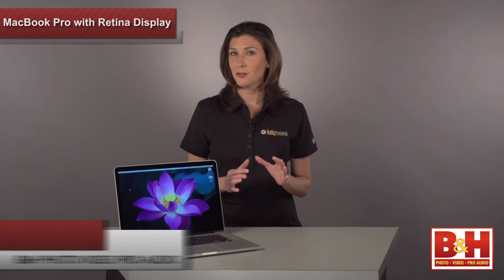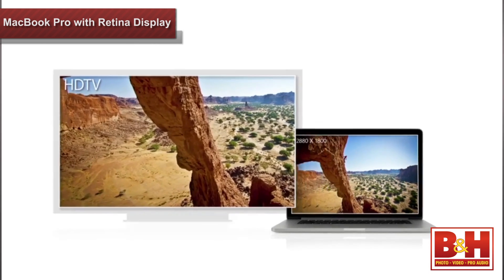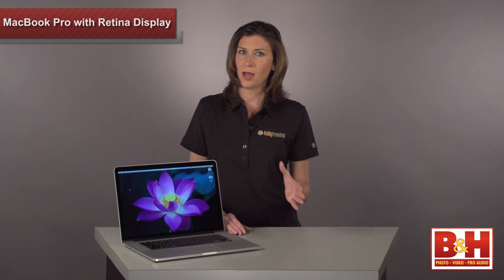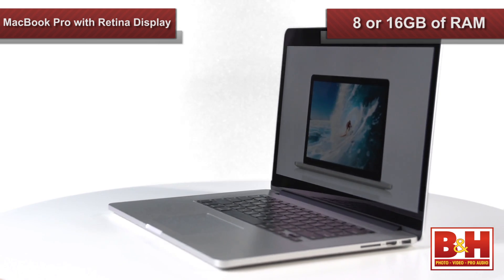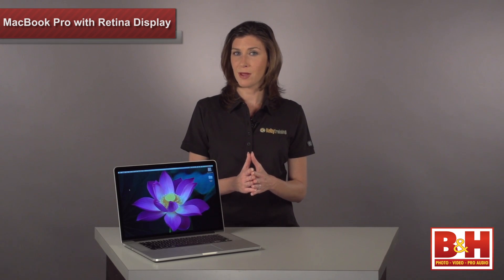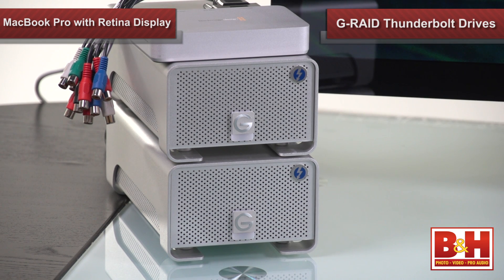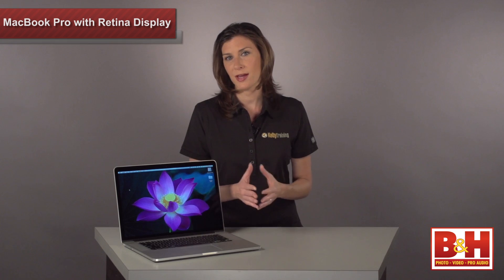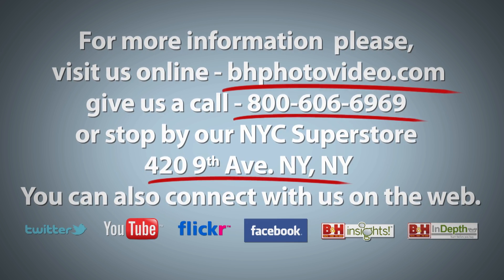Apple Macbook Pro Retina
Let's take a look at Apple's new notebook with Retina display.  We'll  see if this MacBook Pro can drive an entire post-production suite.